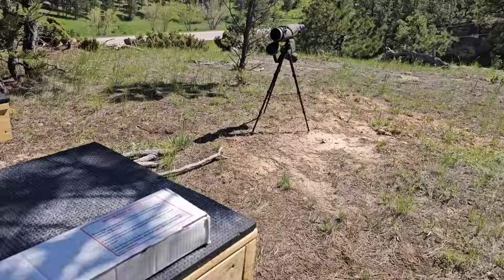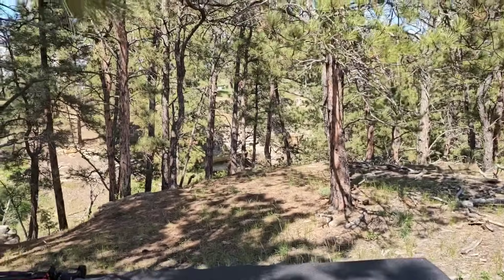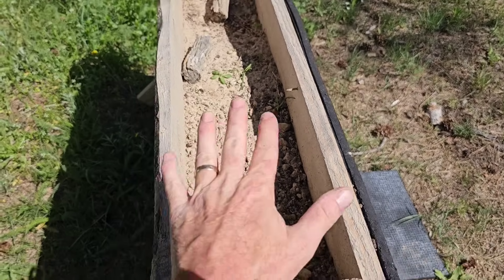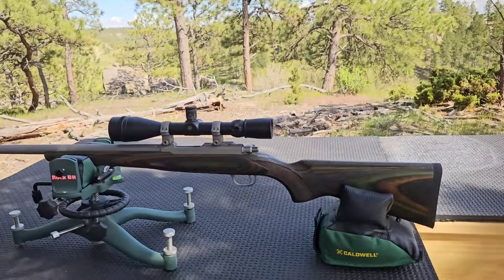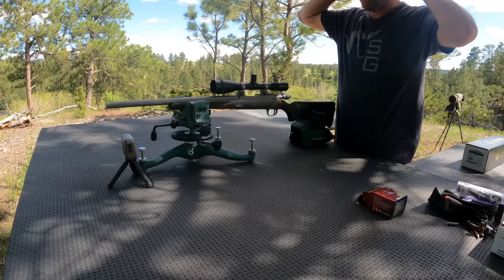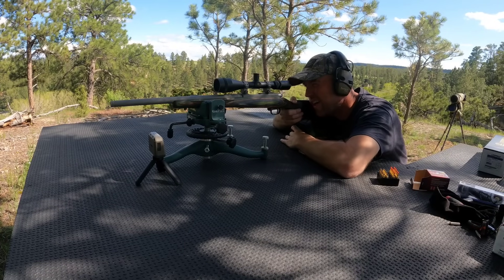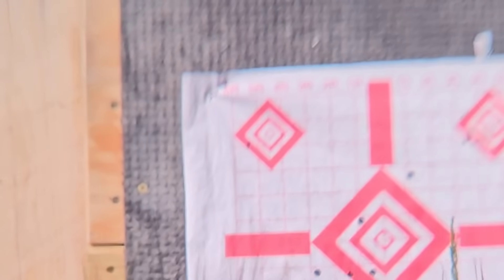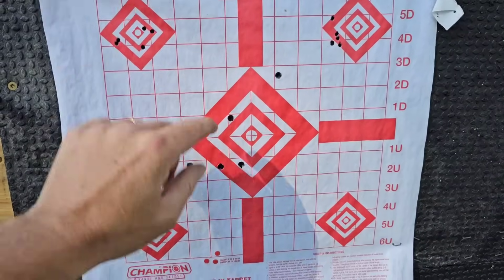This Caliber Is Over Three Times Faster Than The Speed of Sound.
This little hotrod is a screamer!